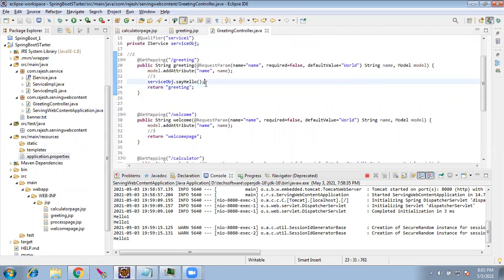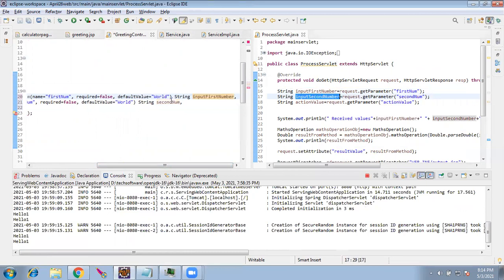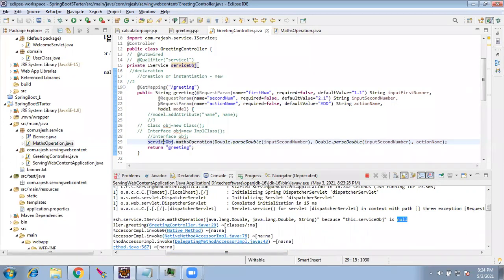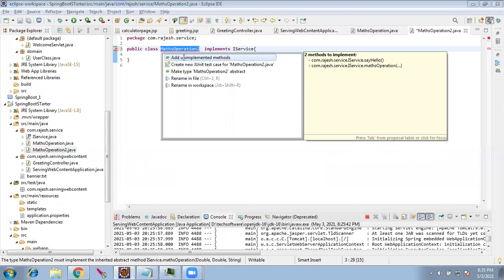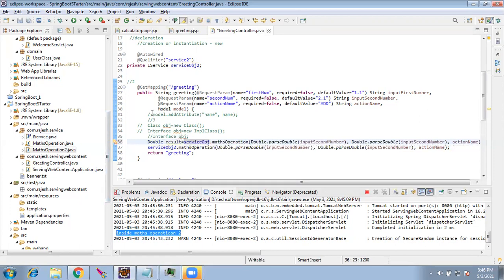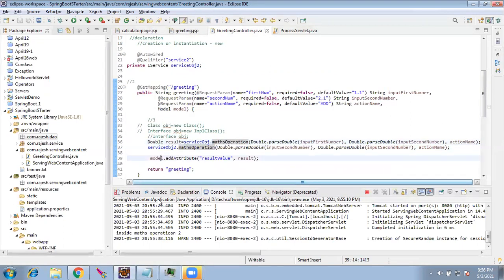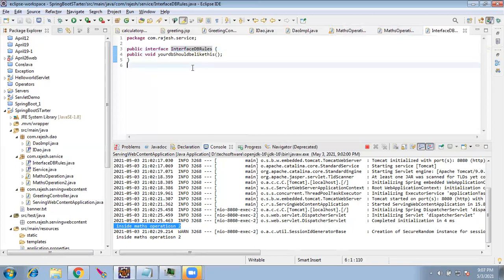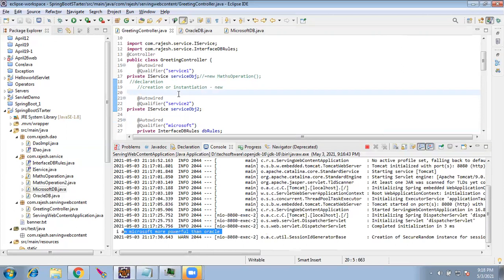Day 16- Spring Autowiring